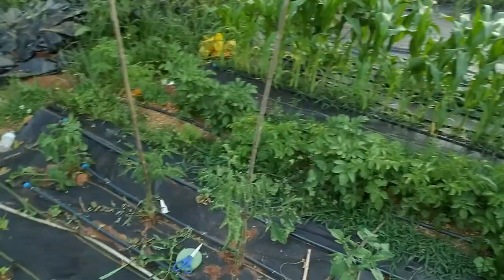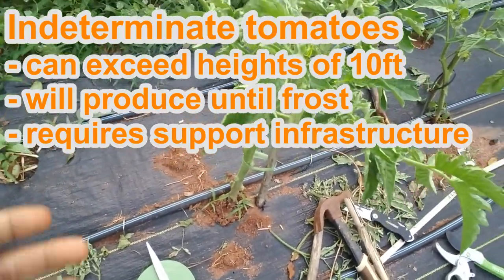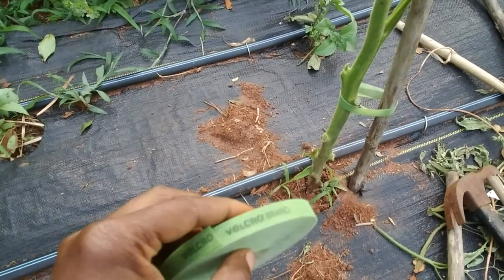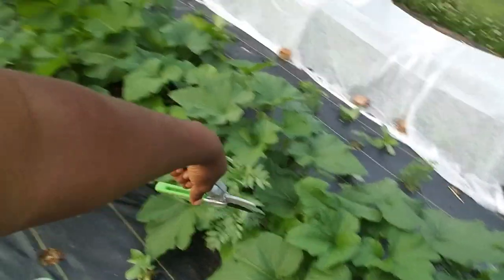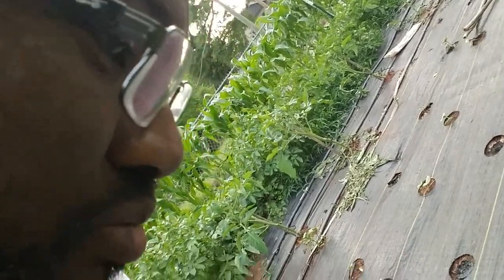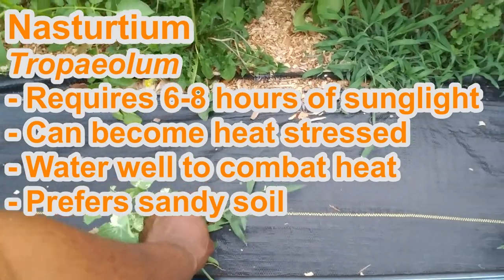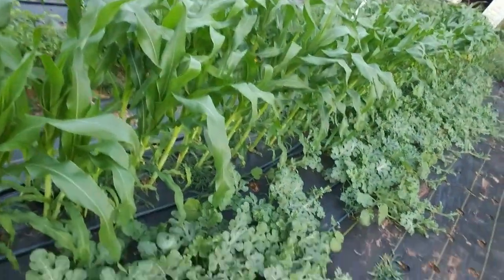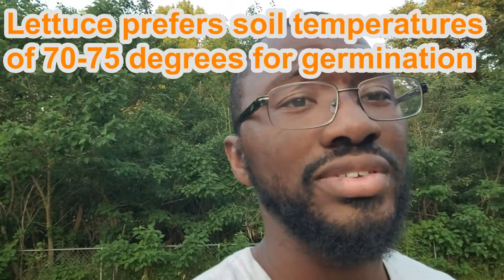Garden Maintenance & Pruning Tomatoes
Some inclement weather forced us to perform some long overdo garden maintenance. We are also pruning our tomato plants.